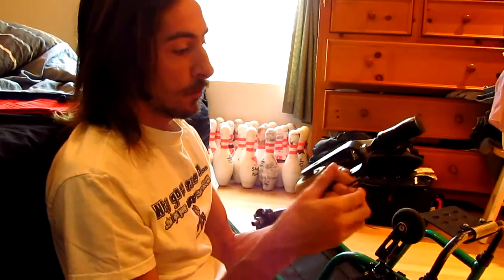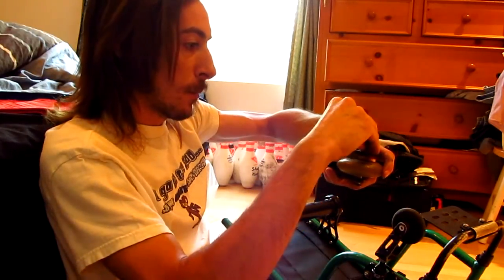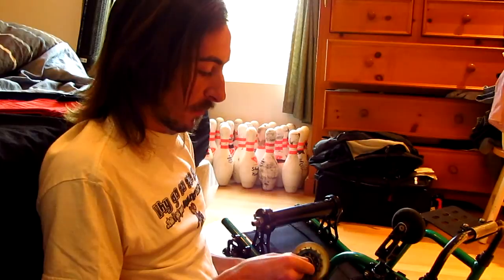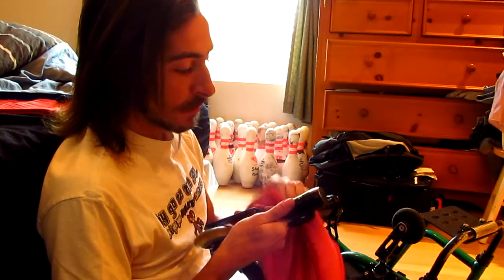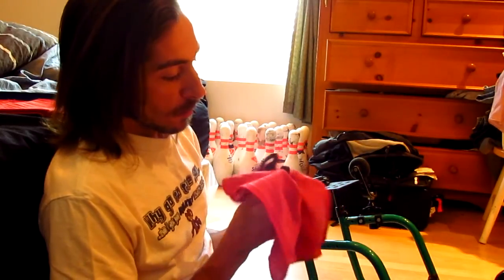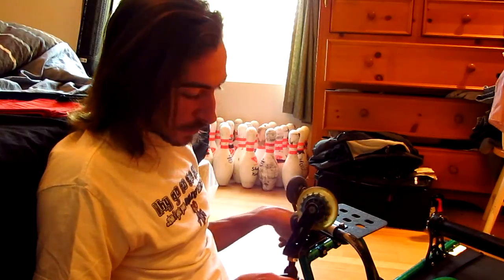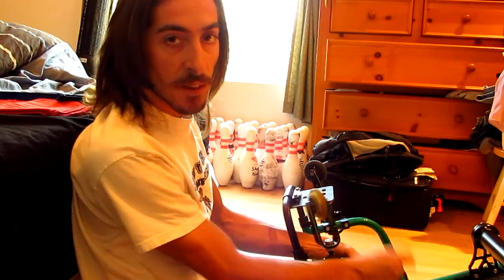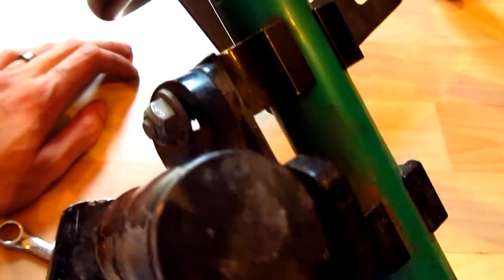Part 2. cleaning and re-installing casters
in part 3 i will be adjusting the axles and taking the backrest off and showing how to adjust that. and completeing the cleaning of the chair. the overall length would have been close to an hour if i put all the videos in one